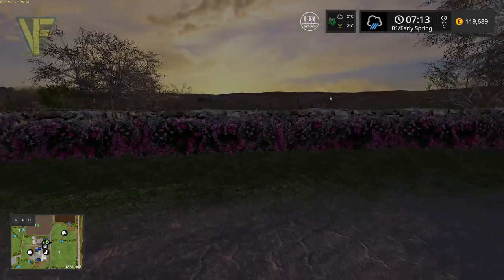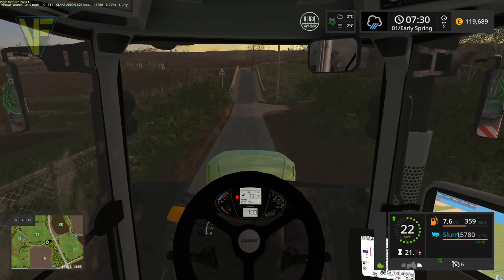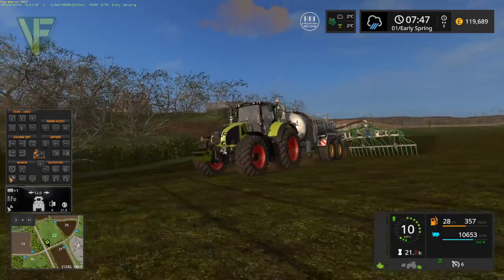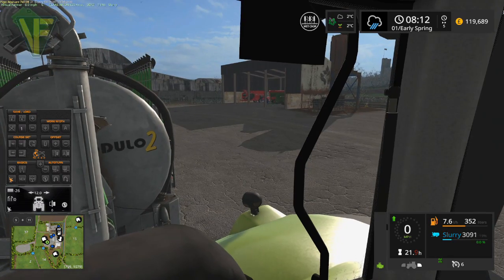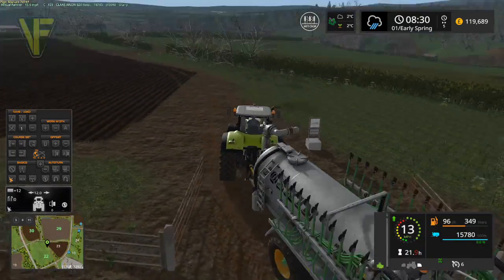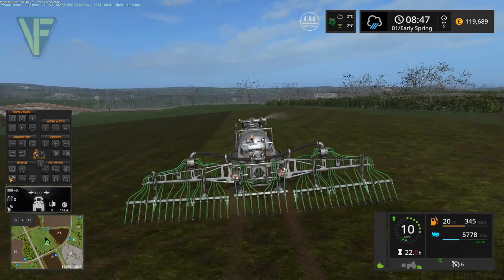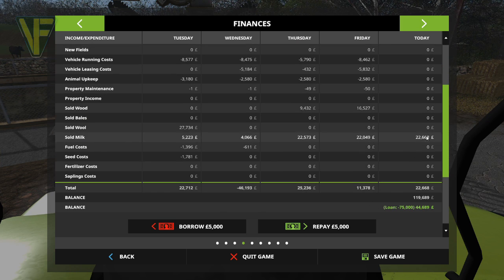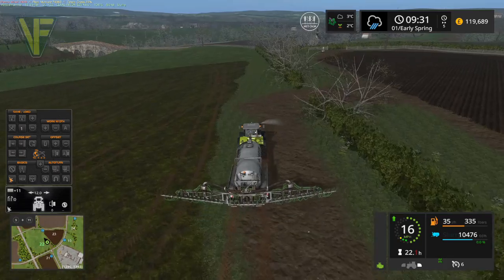Let's Play Farming Simulator 17 - Thornton Farm, Episode 25: Maximising Grass Yield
In this episode of Let's Play Farming Simulator 17 on Thornton Farm we're spreading slurry in early spring to increase the yield of the grass.